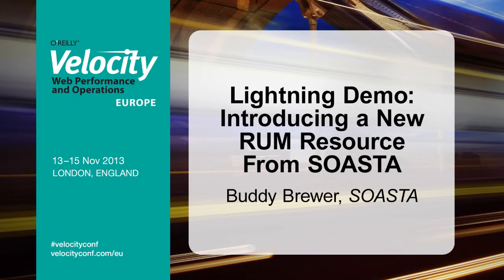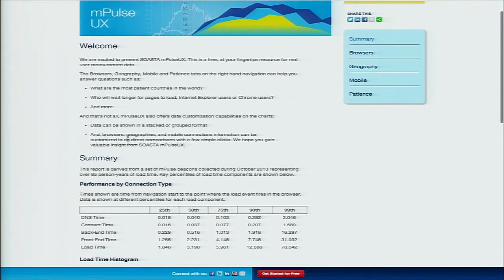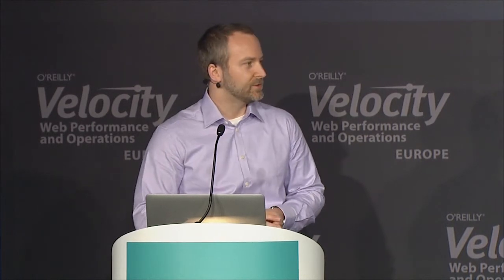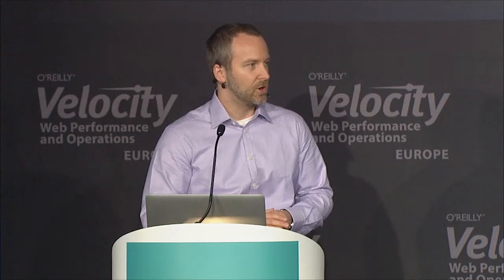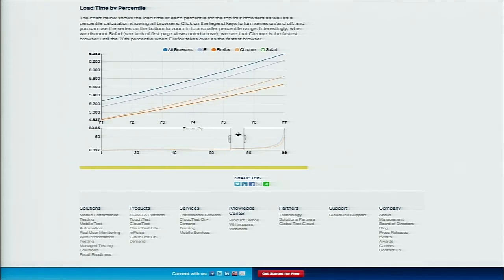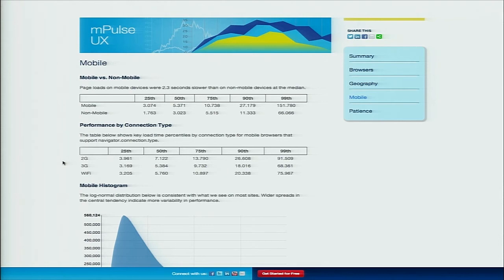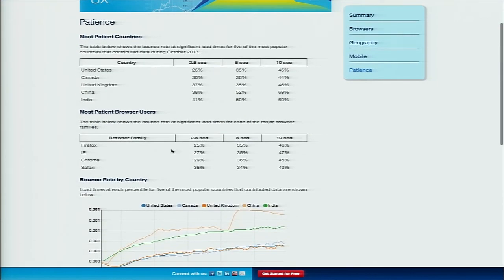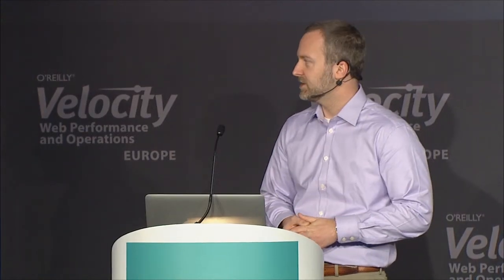Velocity Europe Conference 2013, Buddy Brewer: Lightning Demo: New RUM Resource From SOASTA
What are the most patient countries in the world? Who will wait longer for pages to load, Internet Explorer users or Chrome users? With enough real user measurement data you can find out. See how you can answer these questions and more with a new free resource from SOASTA.

Buddy Brewer
SOASTA
Buddy Brewer is VP Engineering responsible for SOASTA mPulse. Prior to SOASTA, he co-founded Real User Measurement company, LogNormal which was acquired by SOASTA in 2012. Prior to LogNormal, Buddy spent ten years in the web performance industry building synthetic monitoring tools helping the world's largest web sites solve their performance challenges.